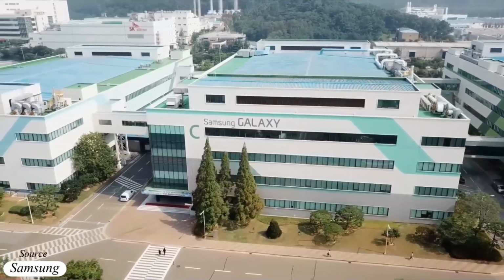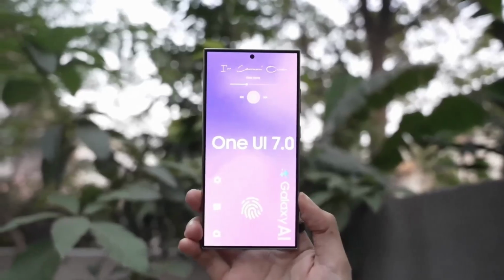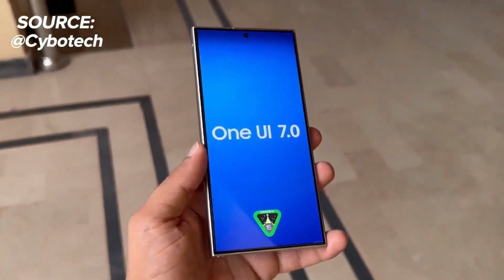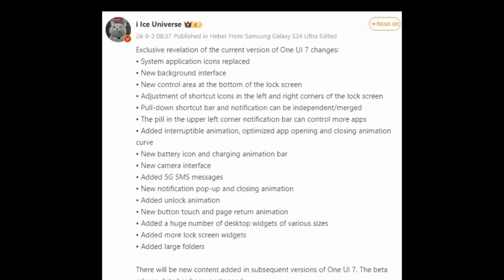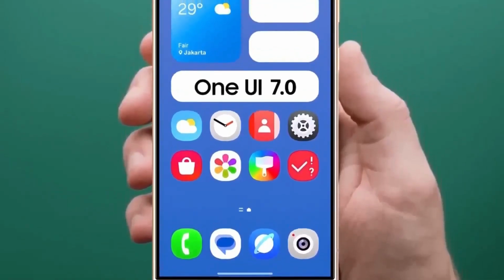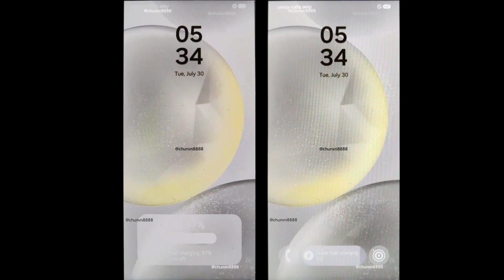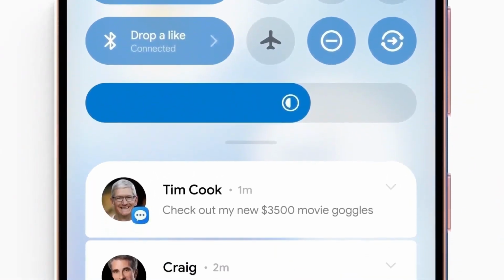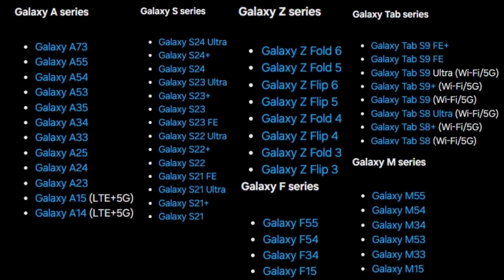Samsung One UI 7.0 Android 15 - IT'S OFFICIALLY CONFIRMED! 😍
Samsung is delaying the One UI 7.0 beta launch to perfect it, as it’s reportedly a major reimagining of their Android skin. Tipster @UniverseIce suggests users will be amazed within a minute of trying the new update.